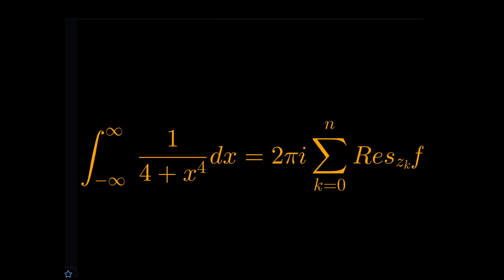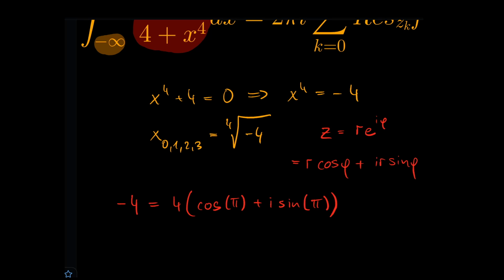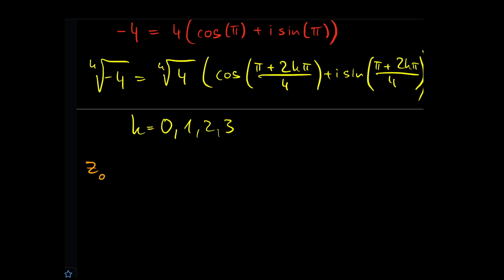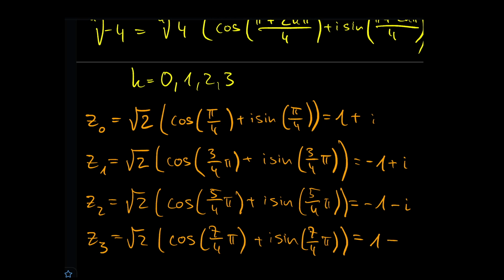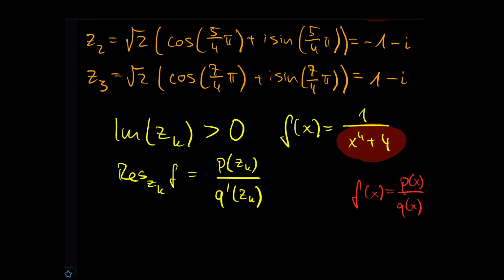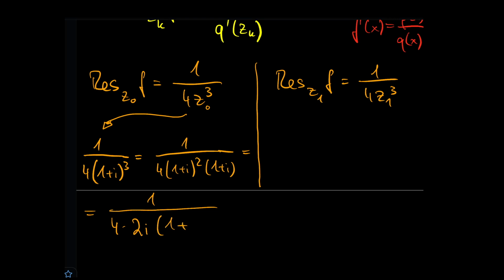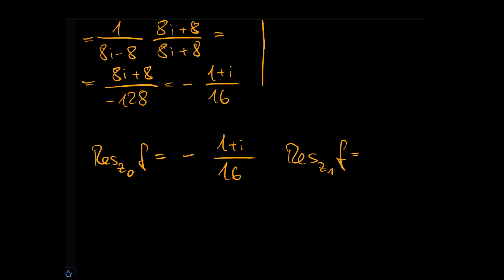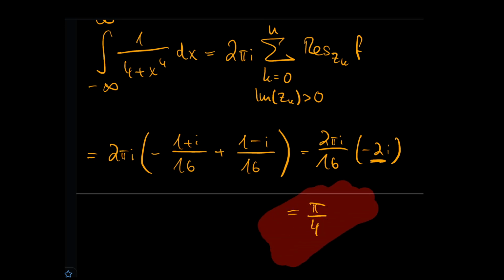RESIDUE THEOREM for IMPROPER INTEGRALS | Cauchy Integral Theorem Application on Real Integrals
Complex Analysis is such a beautiful field.